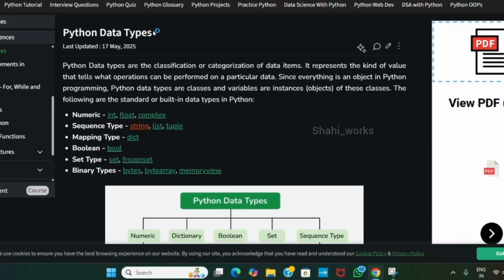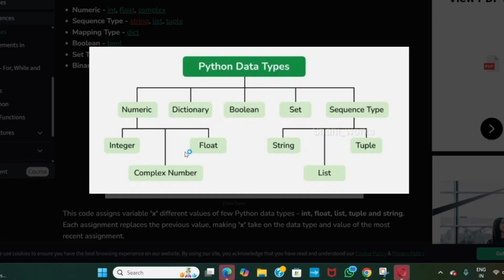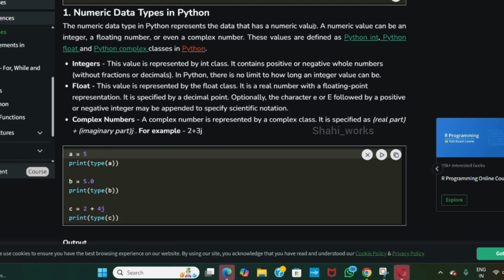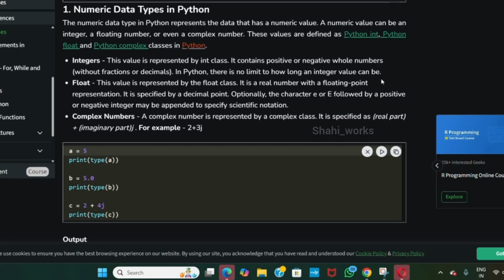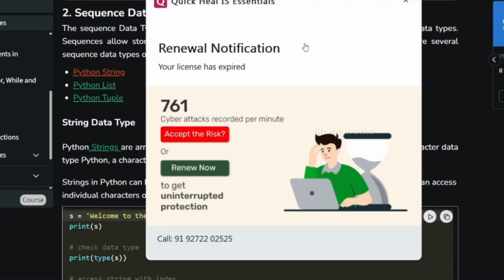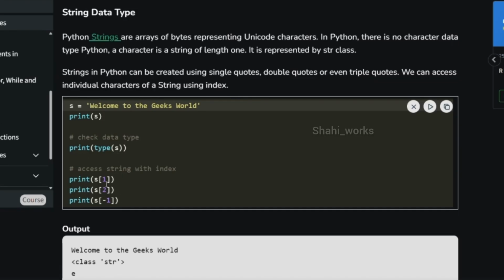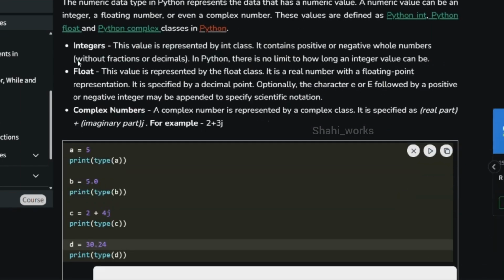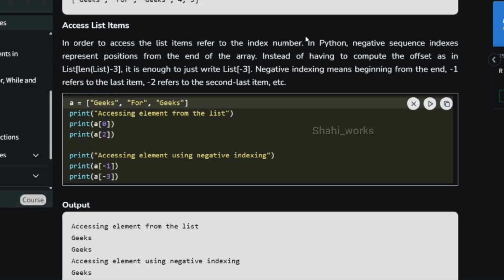🔸 Python Tutorial Part 10: Data Types in Python 🔸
✅ Built-in Data Types in Python
✅ Numeric, String, Boolean, List, Tuple, Set, Dictionary
✅ Type Casting in Python
✅ Examples for each data type

📚 A beginner-friendly explanation to help you master Python step by step!